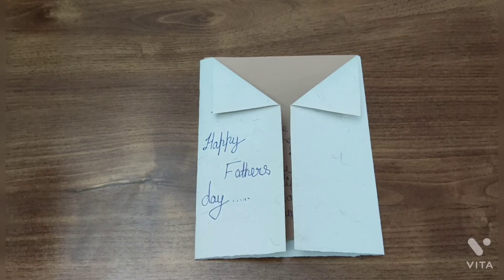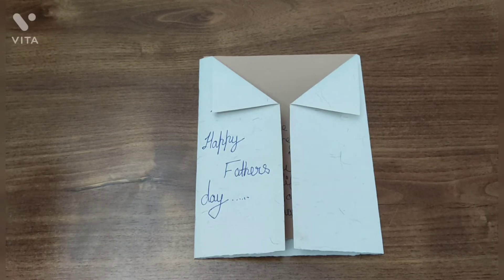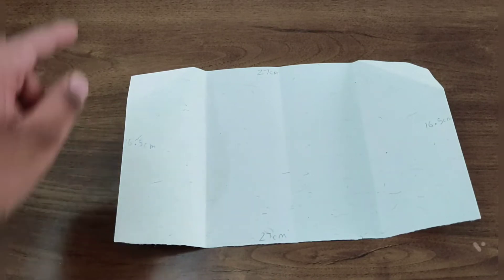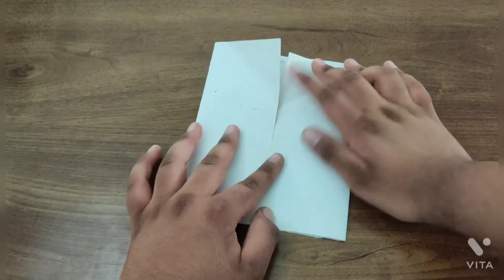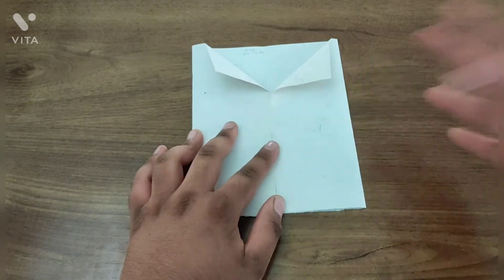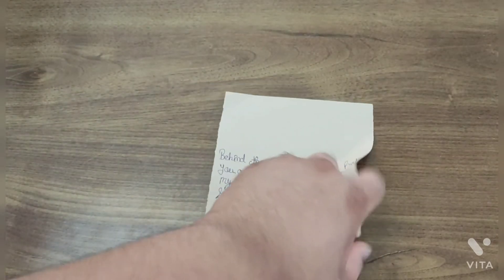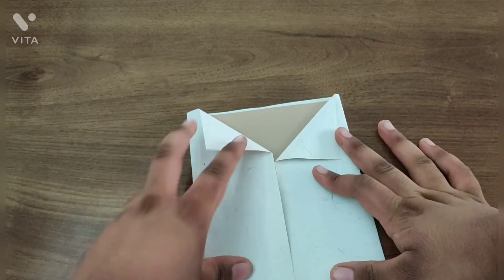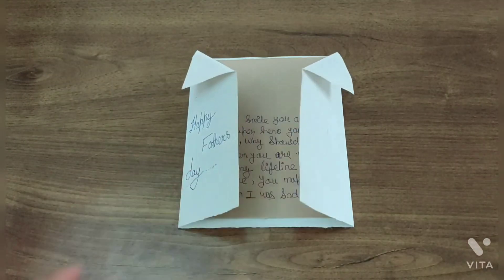Father's Day greeting card making || easy to make || by crazy craft